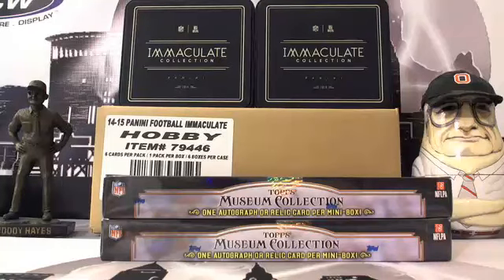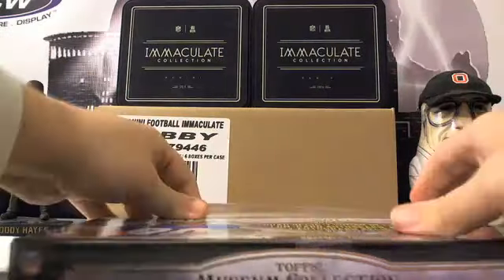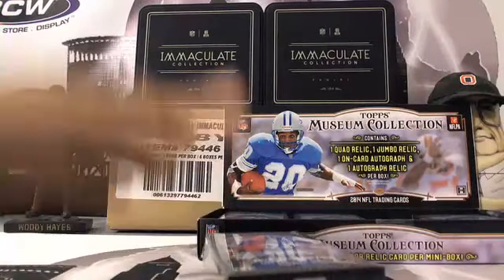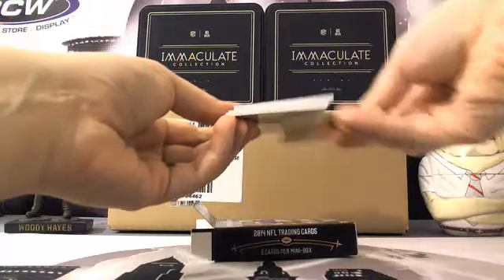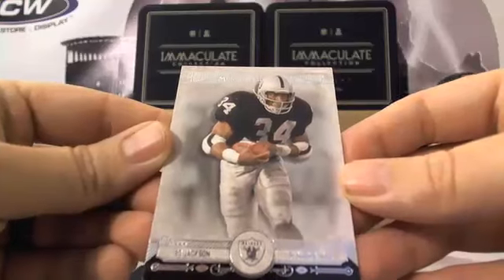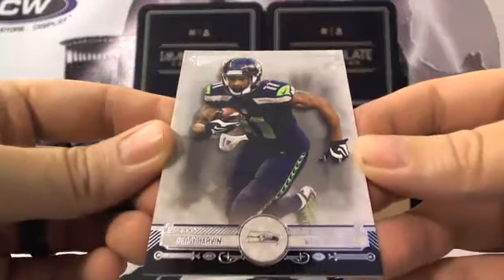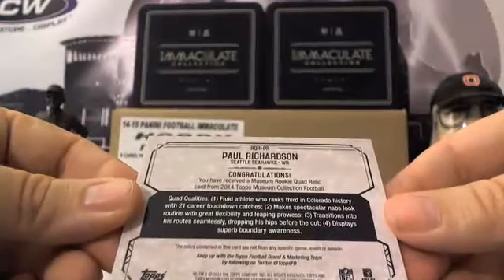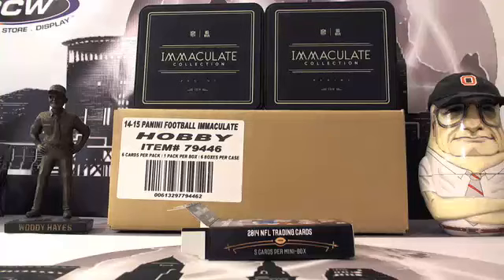2014 Topps Museum Collection Football Mini-Box Personal Brea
2014 Topps Museum Collection Football Mini-Box Personal Break - Captured Live on Ustream